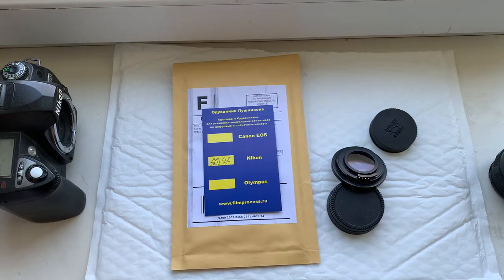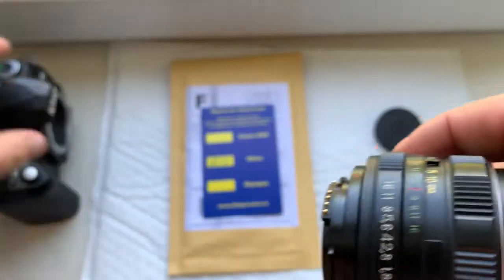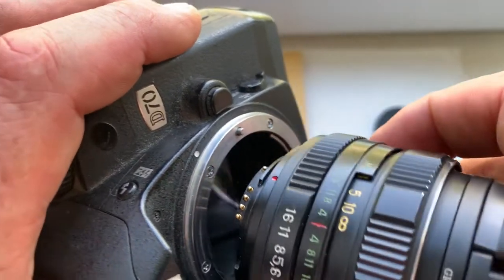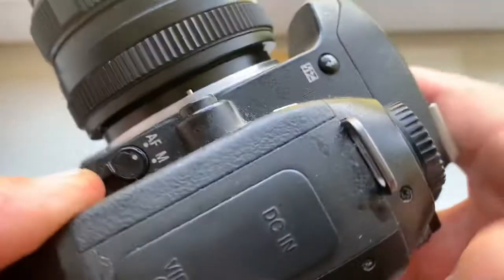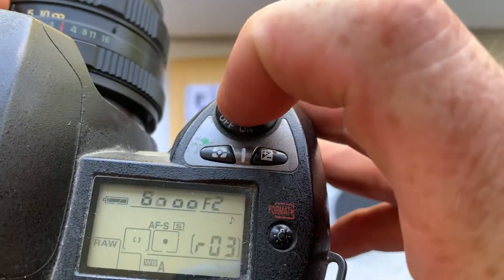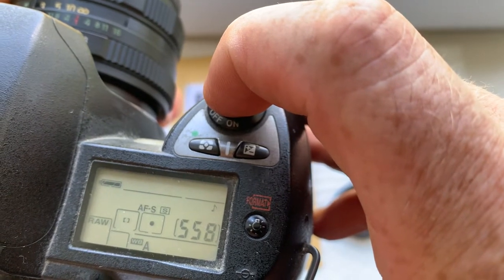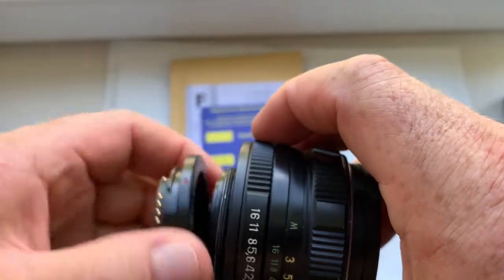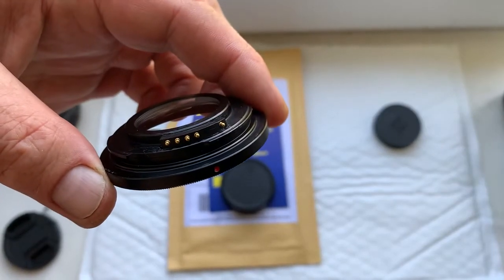M42-Nikon F with lens to infinity + AF confirm programmable dandelion chip. (For Jonathan U.)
My Ebay store:
Europe:
World:
Hong Kong
M42-Nikon F with lens to infinity + AF confirm programmable dandelion chip.
For:
Helios-44-2 58mm/f2.0-16